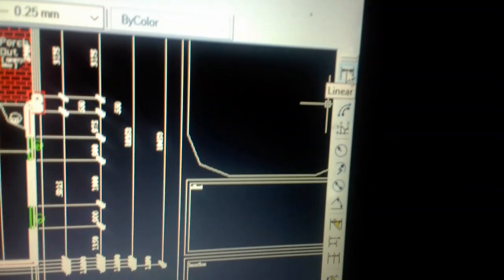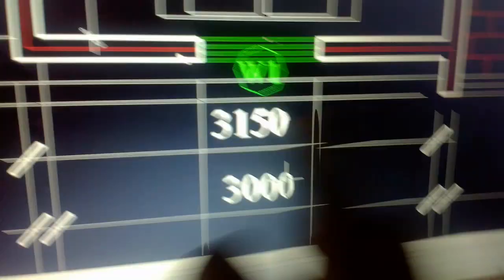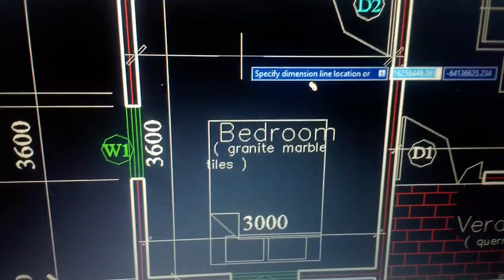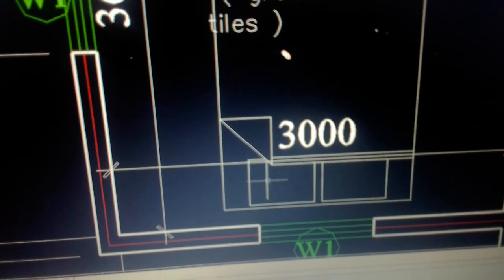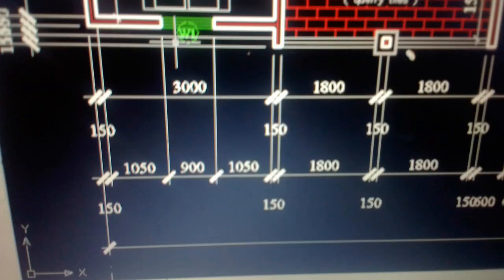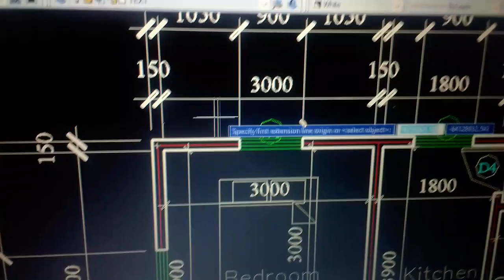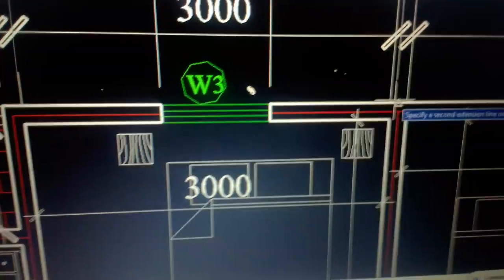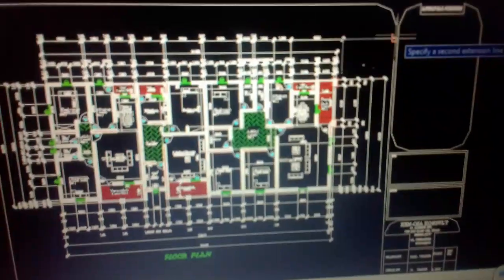How to dimension plan with linear dimension and continuous dimension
this video provide guide on how to use linear dimension and continuous dimension.